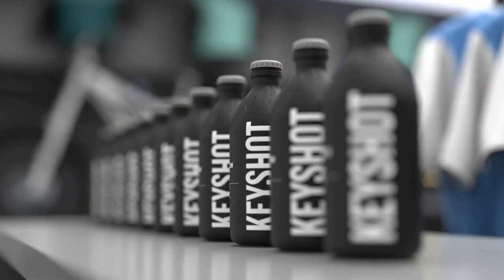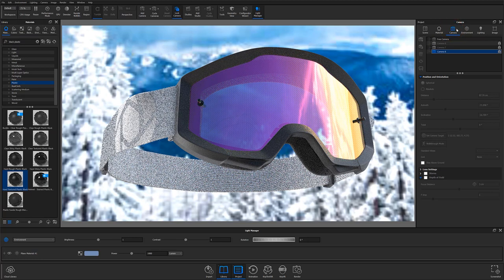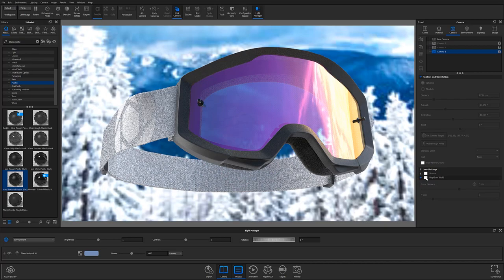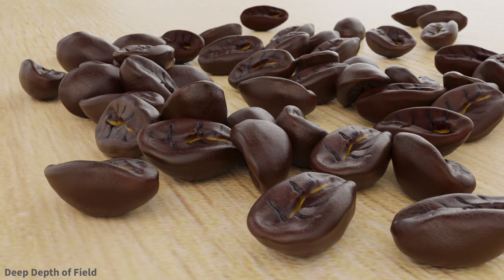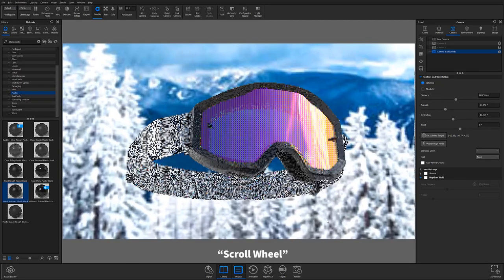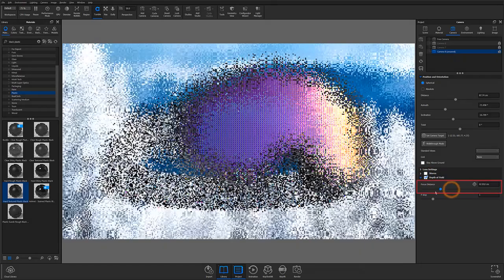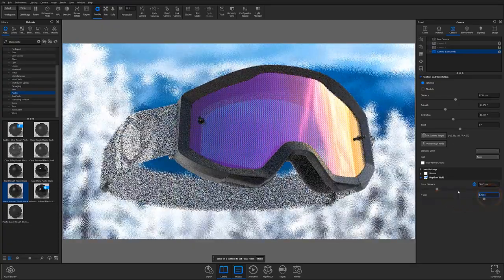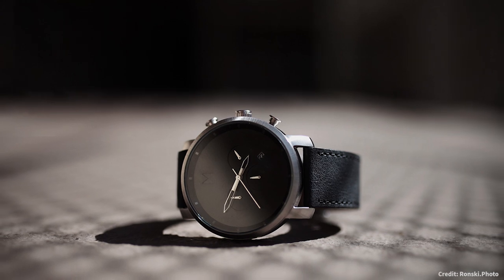KeyShot Quick Tip - Using Depth of Field In KeyShot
Have you been looking for a way to add some photorealism to your scenes? Follow along as Creative Specialist Karim Merchant gives you a quick look at KeyShot's Depth of Field camera settings, and learn how you can use them to create more dramatic and photorealistic KeyShot scenes.